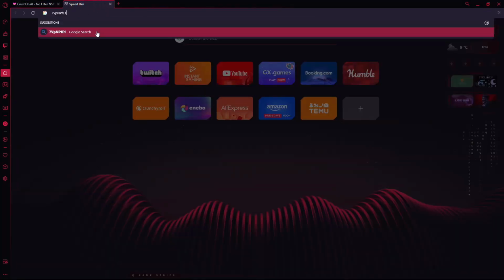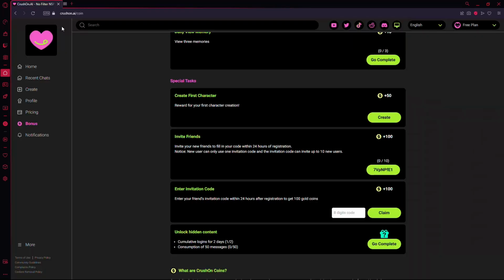How to Invite Friends on CrushOn AI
In this tutorial I show you how to invite your friends on CrushOn AI.